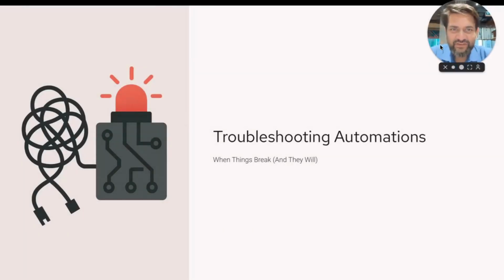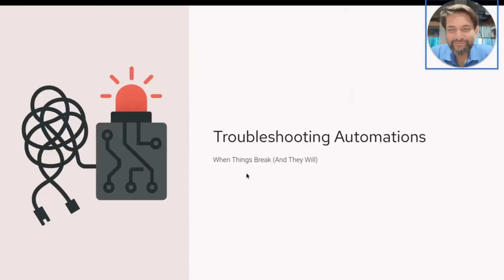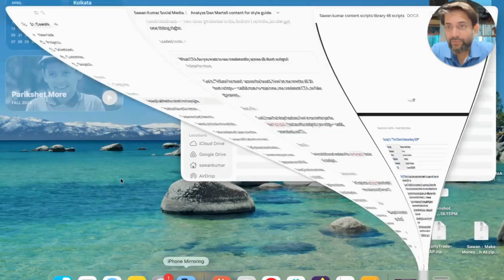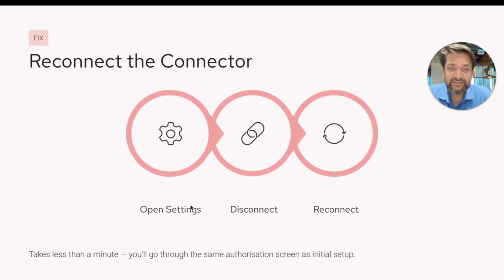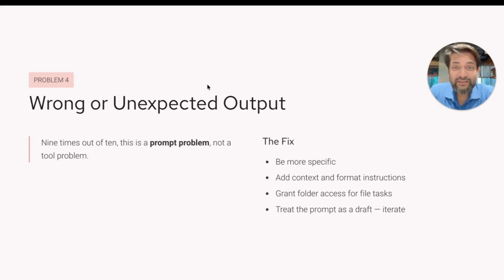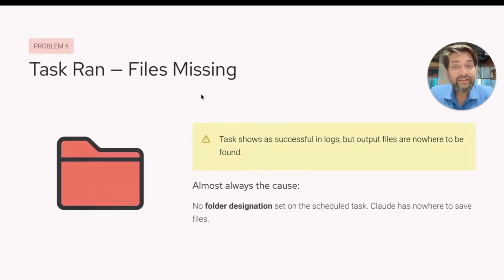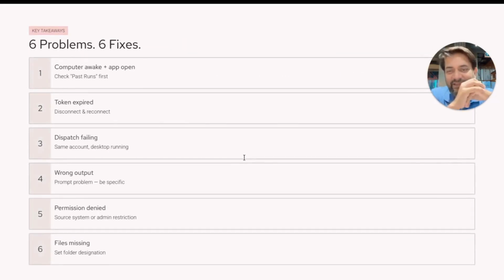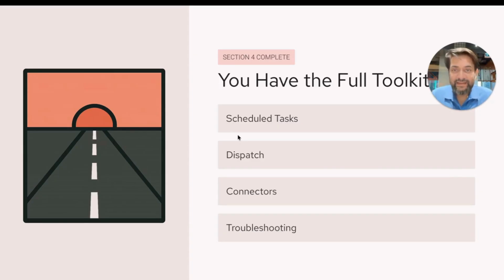Fix Broken AI Automations (Claude AI Troubleshooting Guide)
Stop Wasting Hours: Let AI Do Your Research & Analysis. In this video, Sawan Kumar walks you through exactly how to use Claude AI and AI tools to save time and work smarter.

⏱️ Timestamps:
00:00 Introduction
1:15 Getting Started
2:31 Setup & Overview
3:47 Step-by-Step Walkthrough
5:03 Tips & Best Practices
6:32 Key Takeaways & Next Steps

This video is part of the ChatGPT & AI Tools Mastery by Sawan Kumar — designed to help business owners, entrepreneurs, and professionals leverage artificial intelligence to use Claude AI and AI tools to save time, generate income, and grow faster.

📚 Books by Sawan Kumar: